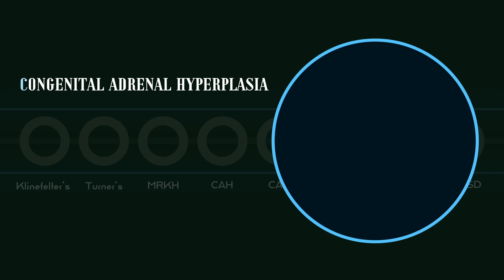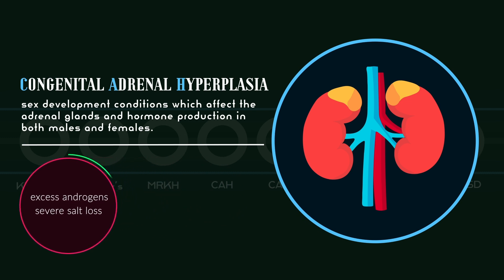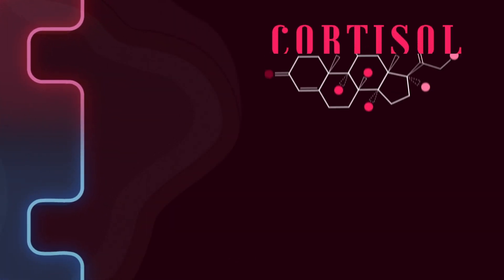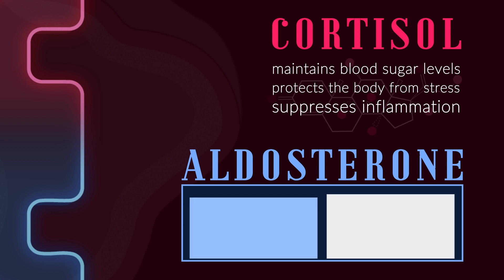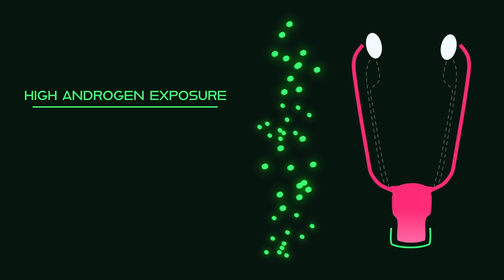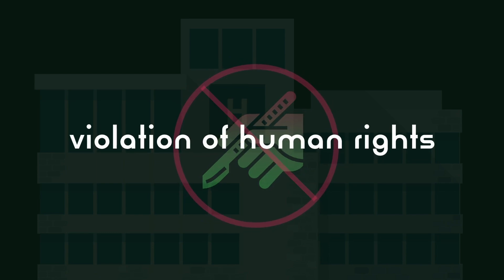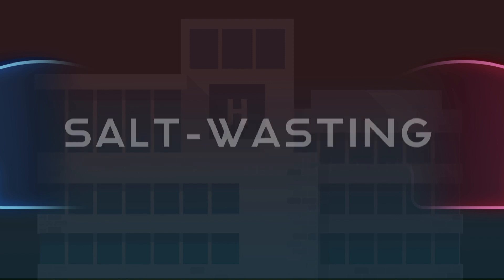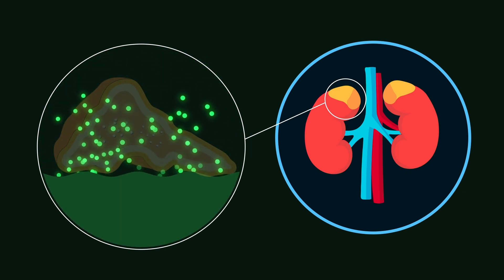Biology of DSDs (4) Congenital Adrenal Hyperplasia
Congenital Adrenal Hyperplasia, or CAH, is a group of sex development conditions which affect the adrenal glands and hormone production in both males and females. CAH occurs when genetic mutations cause the adrenal glands to produce excess sex hormones known as androgens.

If you want to help improve medical research and psychological support for individuals with these conditions, you can donate to DSDFamilies

References and additional reading:
[1] NIH. (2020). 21-hydroxylase deficiency. Genetics Home Reference, National Library of Medicine.
[2] LOCAH. (2018). The Intersex Masterpost. Medium.
[3] Witchel, S. (2018). Disorders of sex development. Best Practice and Research in Clinical Obstetrics and Gynecology, 48, 3.
[4] NIH. (2019). Classic congenital adrenal hyperplasia due to 21-hydroxylase deficiency. Genetic and Rare Diseases Information Center.
[5] Falhammar, H., et al. (2012). Clinical outcomes in the management of CAH. Endocrine, 41.
[6] Gidlof, S., et al. (2013). One hundred years of CAH in Sweden, a retrospective. Diab & Endocr, 1(1).
[7] Gliban, D., et al. (2014). Health related quality of life of children and adolescents with CAH in Brazil.
[8] Kovacs, J., et al. (2001). Lessons From 30 Years of Clinical Diagnosis and Treatment of CAH. Clinic Endoc.
[9] Nordenstrom, A., et al. (2010). Sexual function and surgical outcome in women with CAH. J Clin Endocrinol.